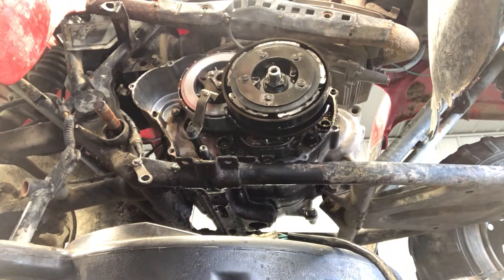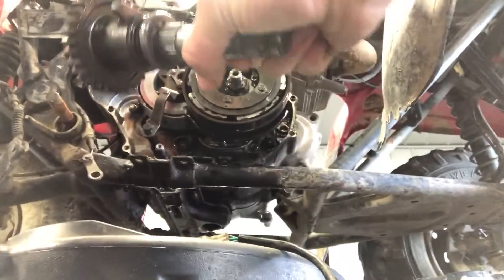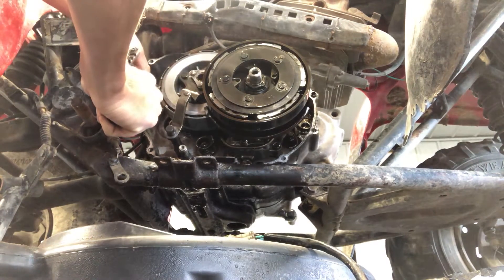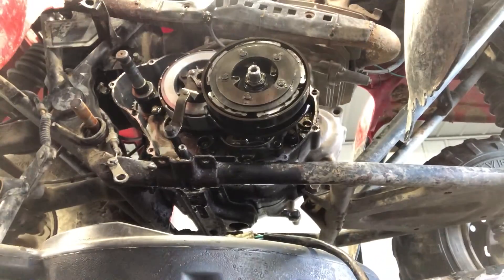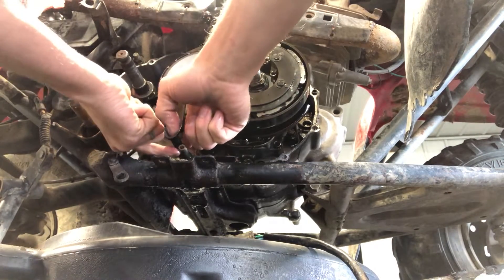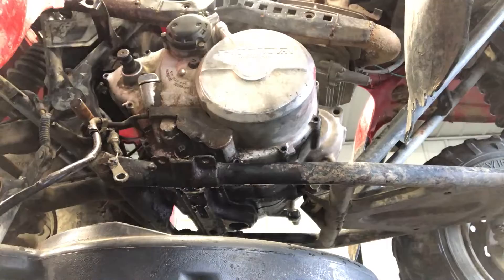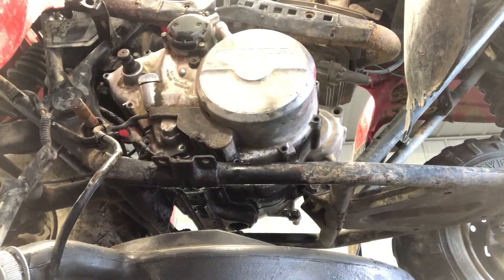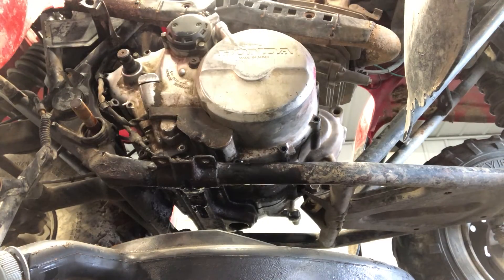How To - Install Kickstart Gear Spindle Kickstarter Kick Start Clutch Honda Fourtrax Trx 300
In this video we are lining up and installing the kickstarter gear and shift mechanism on a Mid 90s Honda Fourtrax 300.

Carb Kit
Engine Oil
Service Kit
Quality CDI
Fuel Tank